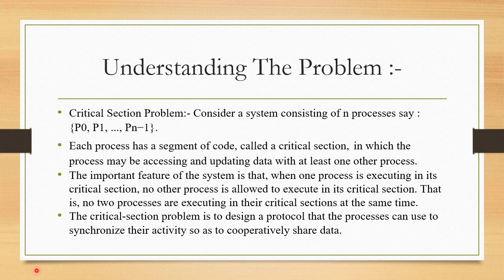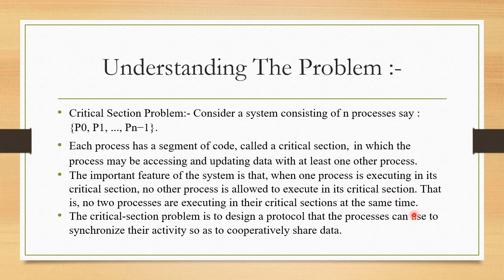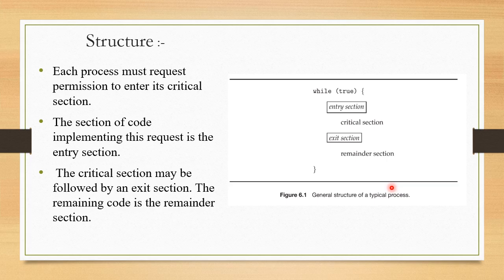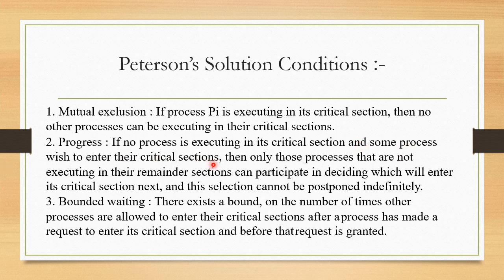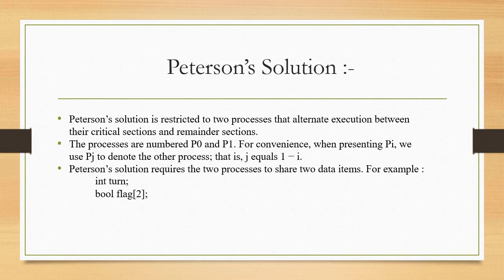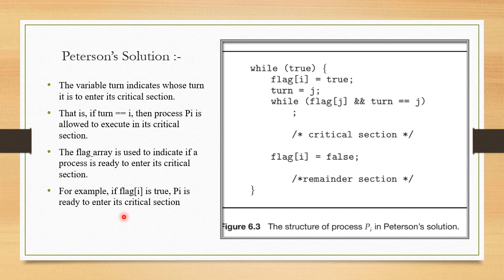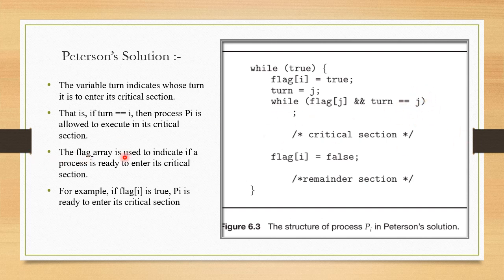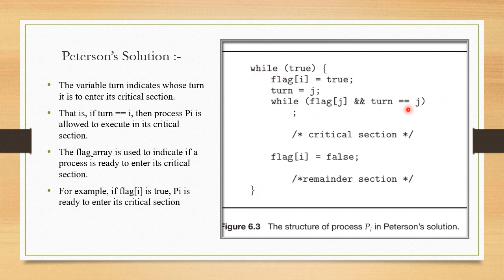Peterson's Algorithm for Mutual Exclusion Explained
This video talks about Peterson's Algorithm for Mutual Exclusion in detail, why it was needed, how it helps and what is achieved by using Peterson's algorithm